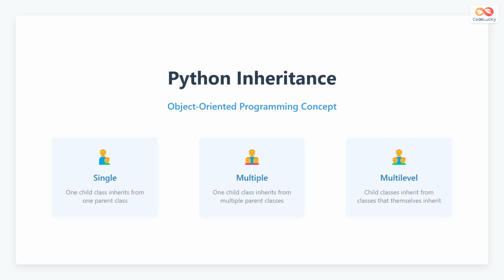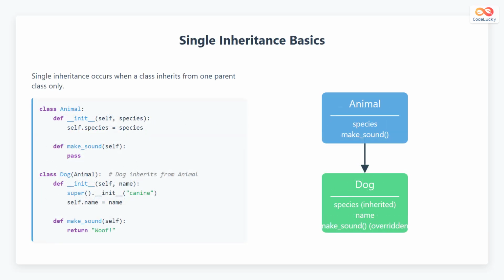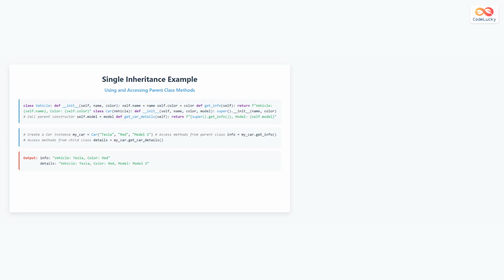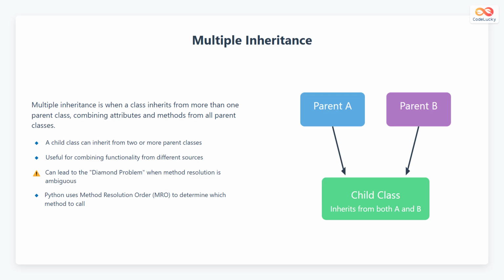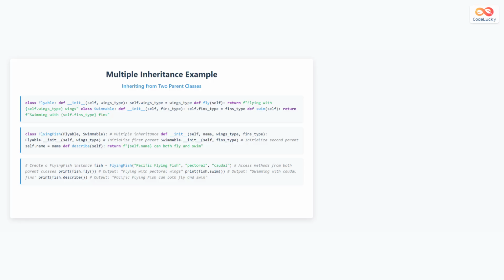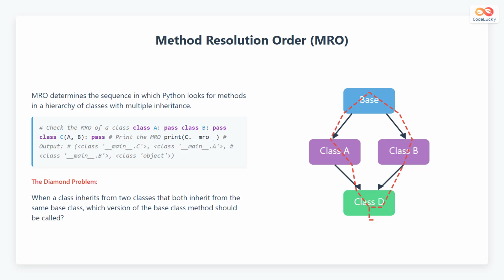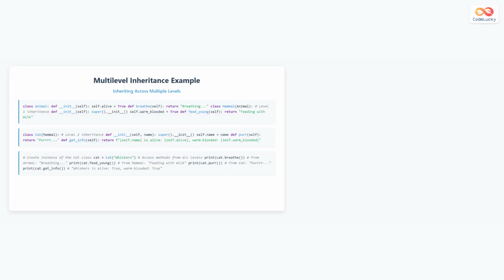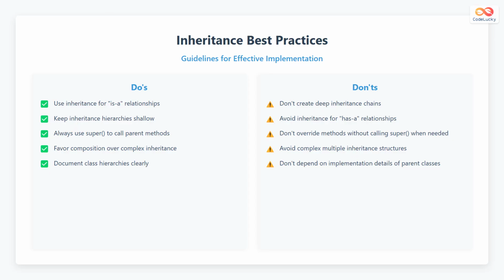🐍 Python Inheritance Explained for Beginners | Single, Multiple, & Multilevel!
Dive into the world of Python Inheritance with this beginner-friendly tutorial! 🚀

We'll break down everything you need to know about object-oriented programming and inheritance in Python, including:

*   **Single Inheritance:** Learn how one class can inherit from another, simplifying your code and promoting reusability. ♻️
*   **Multiple Inheritance:** Discover how a class can inherit from multiple parent classes, combining functionalities for powerful results. ➕
*   **Multilevel Inheritance:** Explore inheritance chains where a class inherits from a class that inherits from another! 🔗

Understand the 'is-a' relationship, method overriding, and the Method Resolution Order (MRO). We'll also cover best practices to avoid common pitfalls like the Diamond Problem. Perfect for Python beginners and anyone looking to solidify their OOP skills! 👨‍🎓👩‍💻

By the end of this video, you'll be able to confidently implement inheritance in your Python projects, writing cleaner, more maintainable code. Let's get started!

Chapters:
00:00 - Python Inheritance
00:30 - Python Inheritance - What is Inheritance?
01:16 - Python Inheritance - Single Inheritance Basics
02:20 - Python Inheritance - Single Inheritance Example
03:34 - Python Inheritance - Multiple Inheritance
04:28 - Python Inheritance - Multiple Inheritance Example
05:42 - Python Inheritance - Method Resolution Order (MRO)
06:47 - Python Inheritance - Multilevel Inheritance
07:39 - Python Inheritance - Multilevel Inheritance Example
08:50 - Python Inheritance - Best Practices
09:35 - Outro